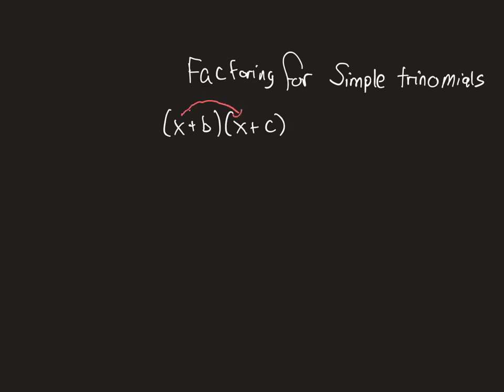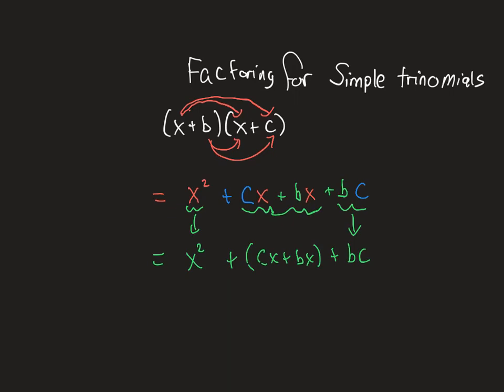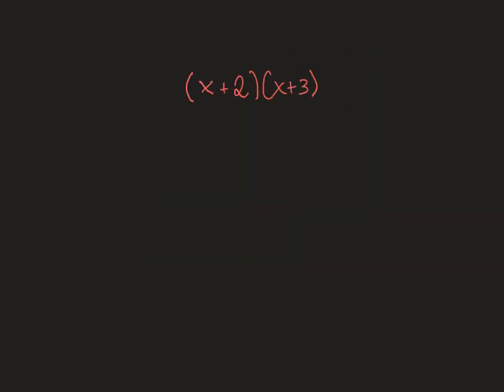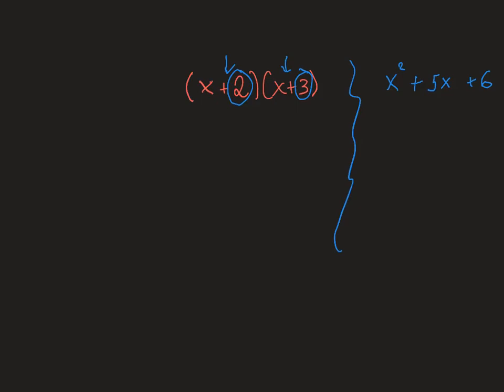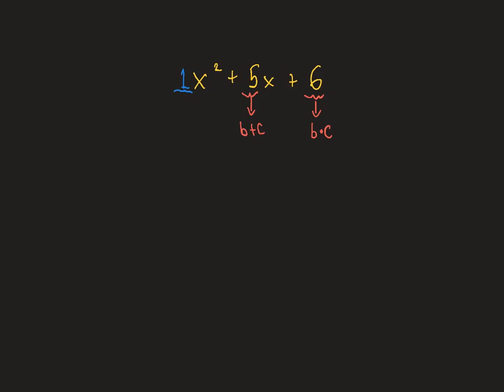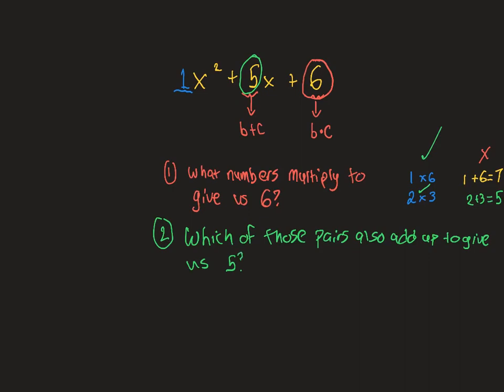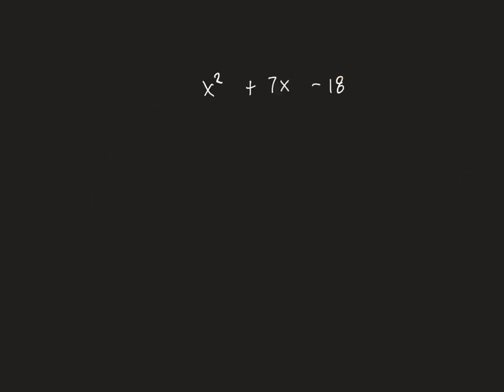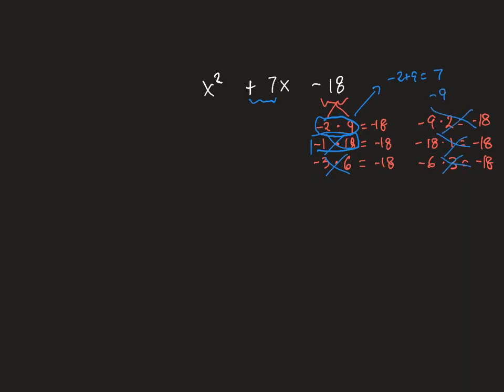Factoring simple trinomials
Inside this video we examine how to factor simple trinomials (with a brief return of a Pokémon go example. Sorry!)